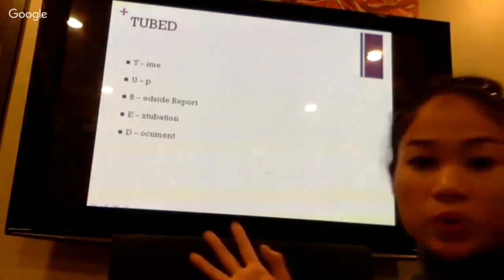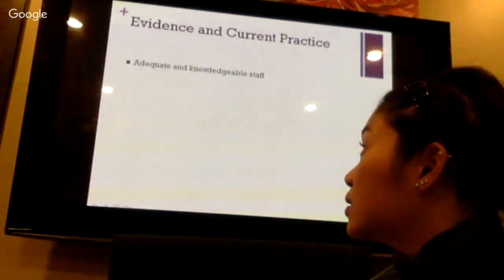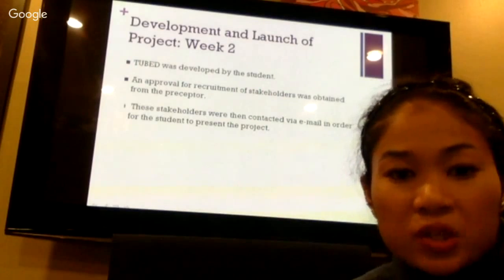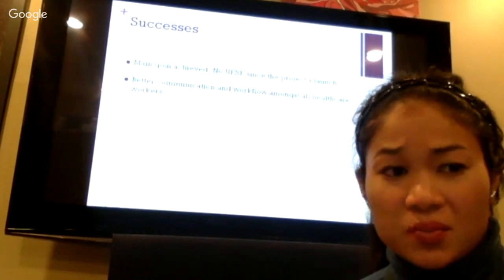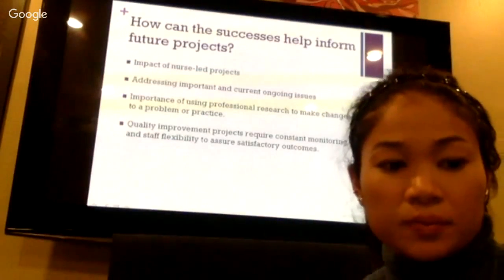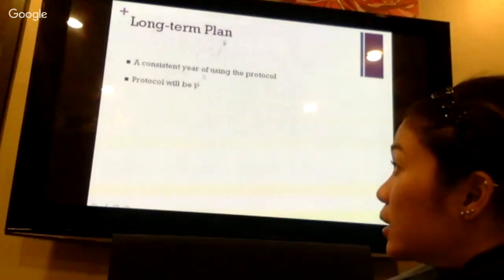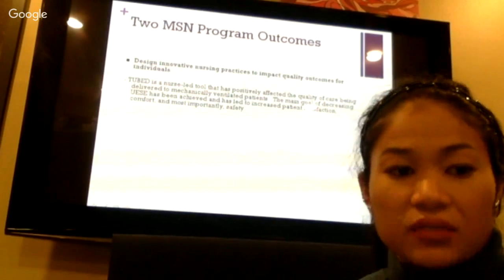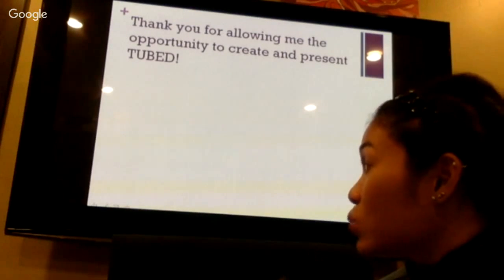TUBED - A Handoff Protocol